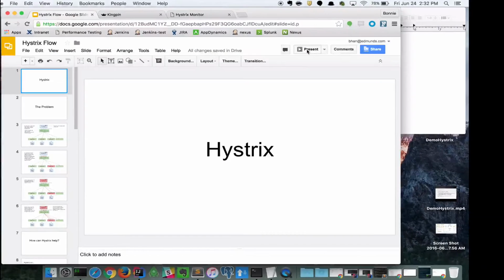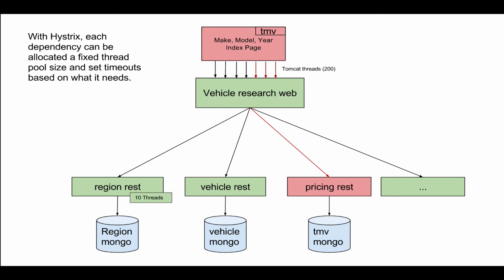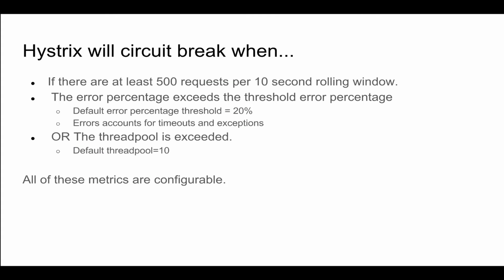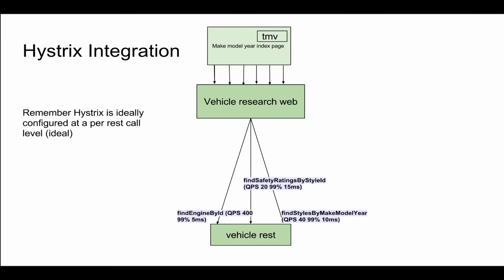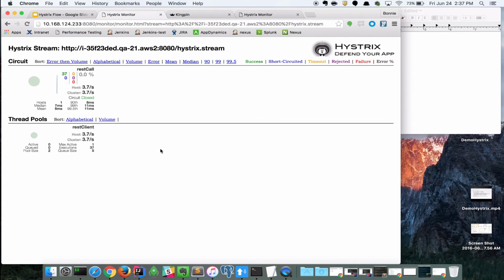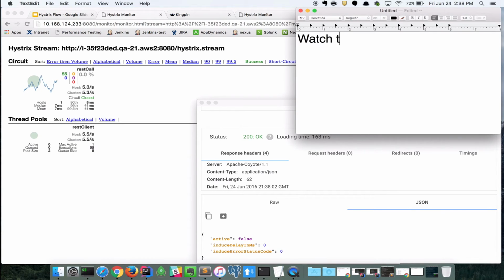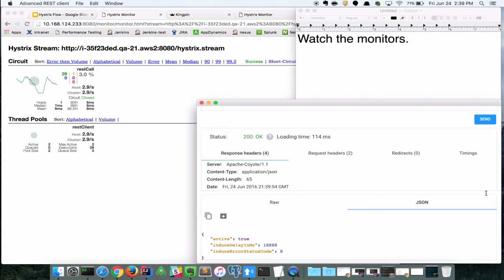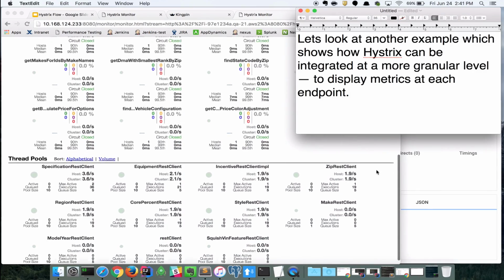Hystrix Demo With Voice